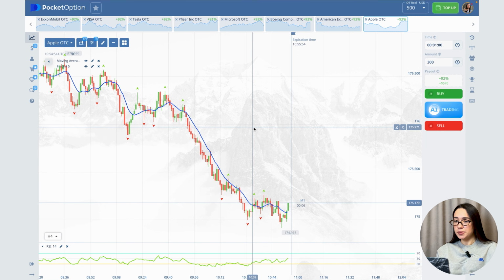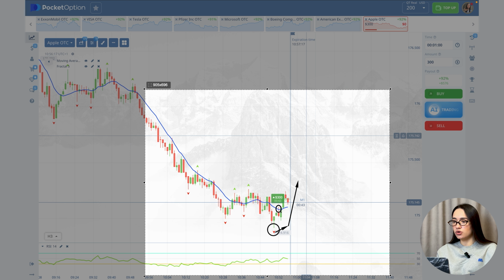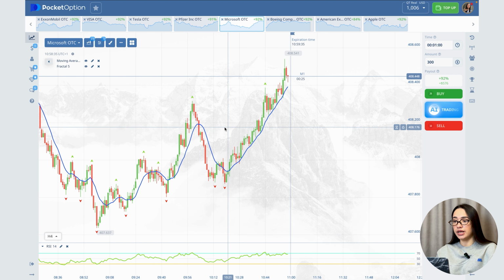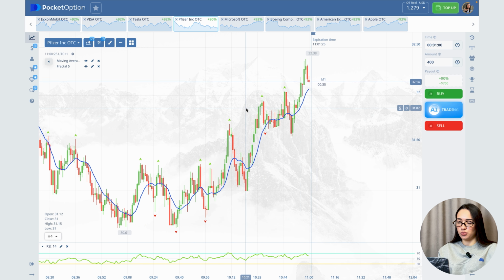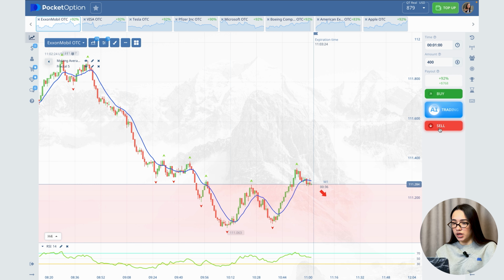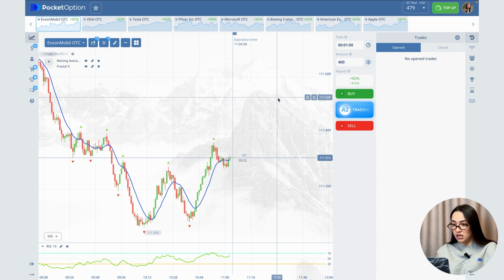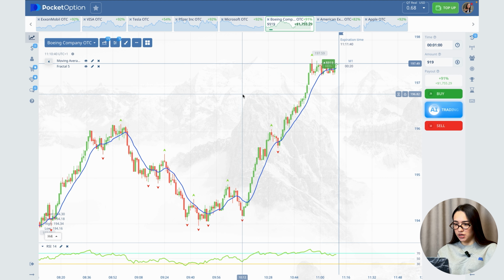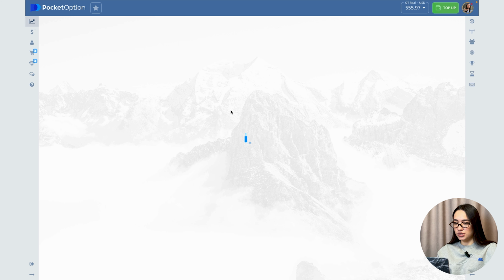I Almost LOST MY DEPOSIT!😱 | What I Have to do in This Situation? | Best Trading Strategy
Are you losing too much while trading? I almost lost my deposit in this trading session. This video highlights common mistakes in trading and provides essential trading tips to help you improve. Learn about trading psychology and how to avoid making trading losses worse. This is the best support you can do to my blog 🤓☺️

On my YouTube channel we speak about things like:
- Trading psychology

I Almost LOST MY DEPOSIT!😱 | What I Have to do in This Situation? | Best Trading Method#trading